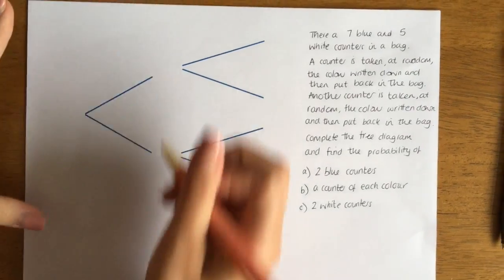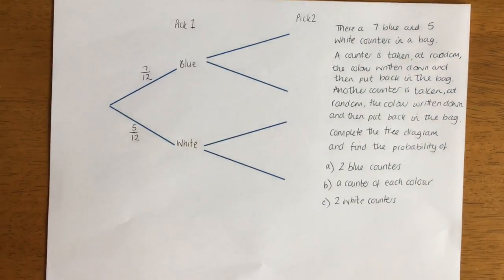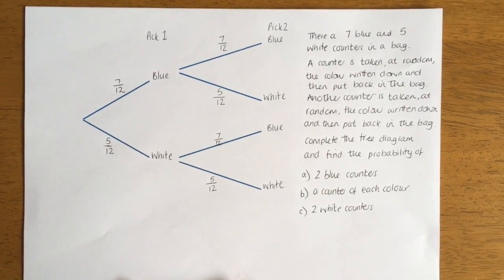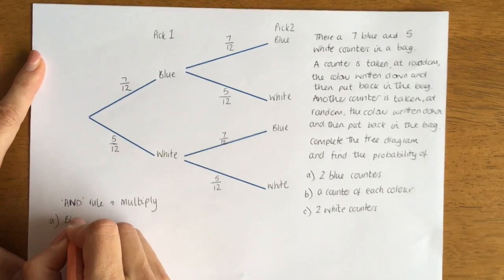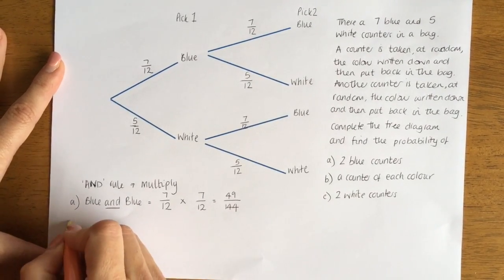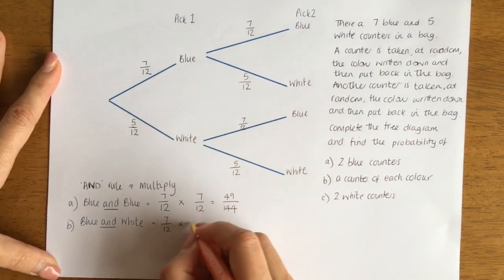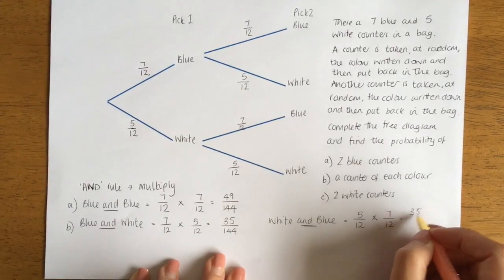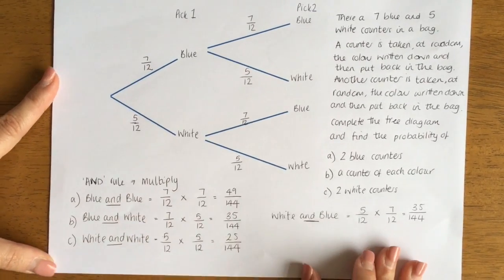Finding outcomes from a probability tree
This video demonstrates how to find all the possible outcomes from a probability tree